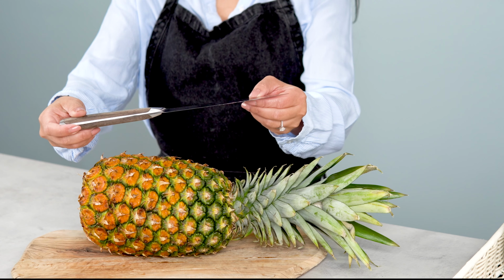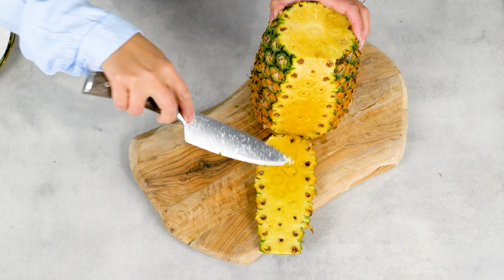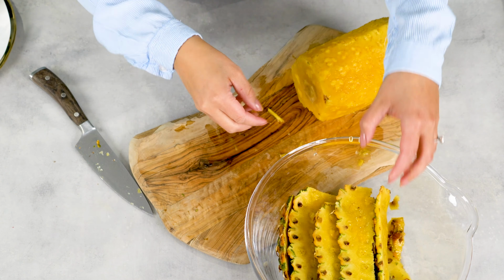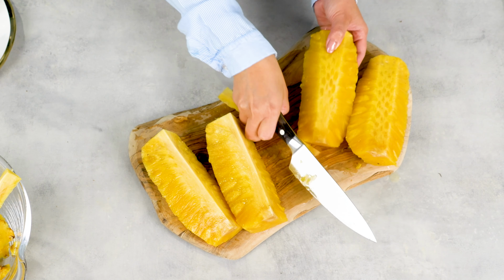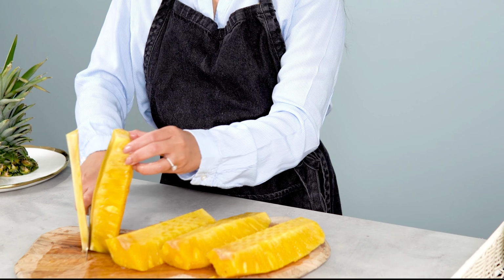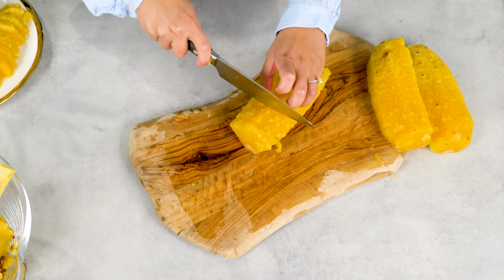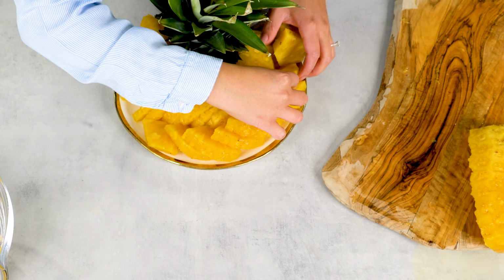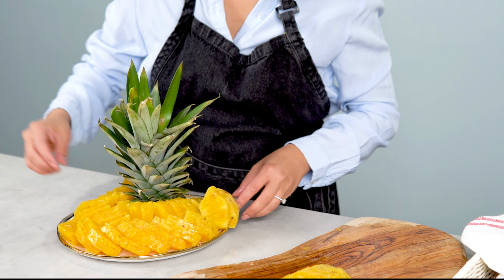The Ultimate Pineapple Cutting Hack for Quick and Healthy Serving